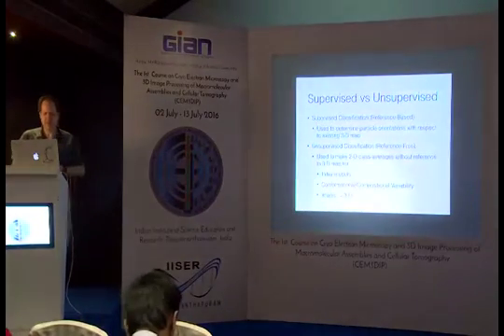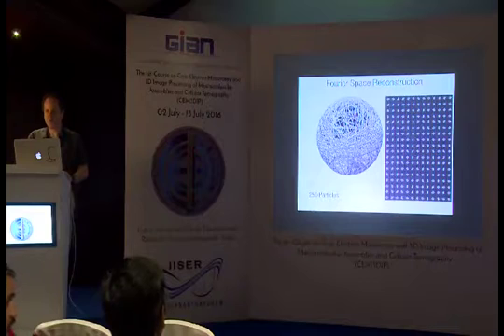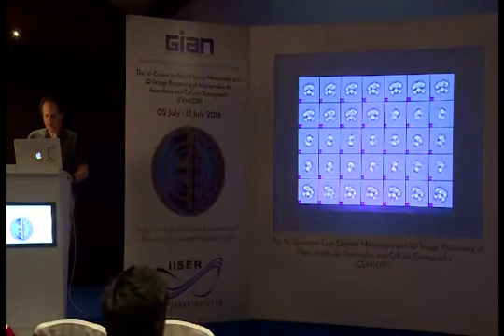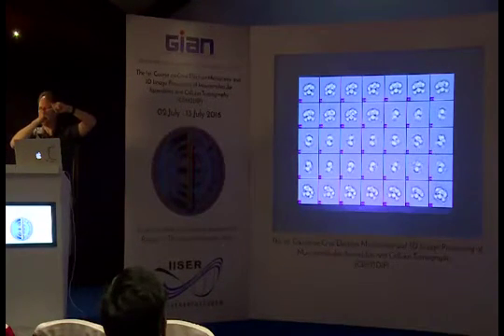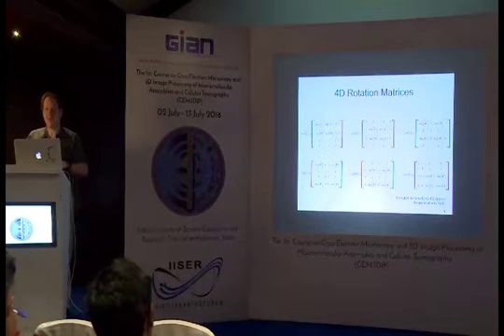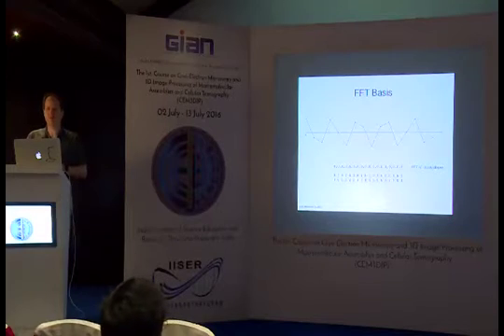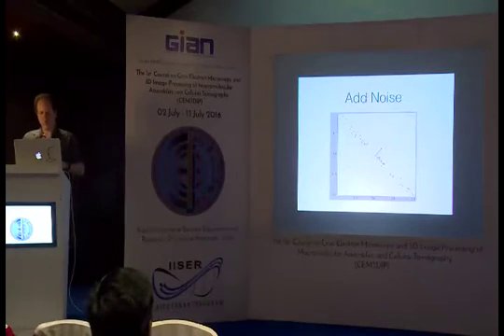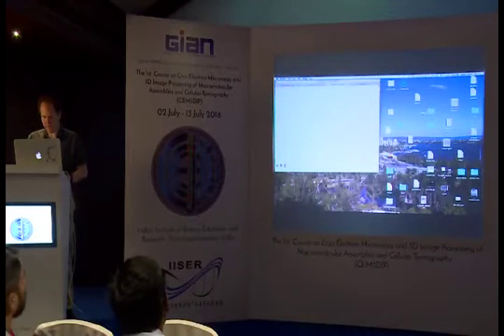L6: MSA and classification of particles